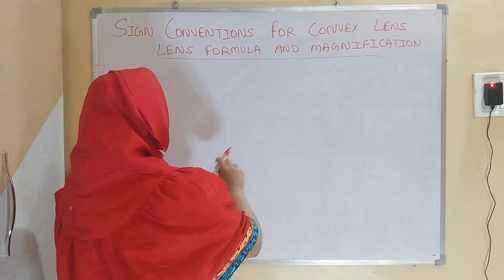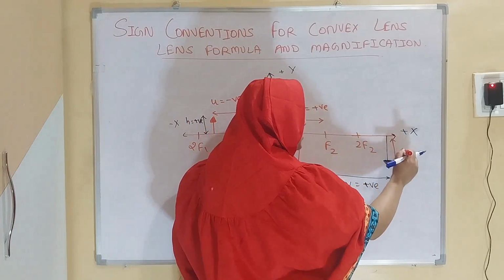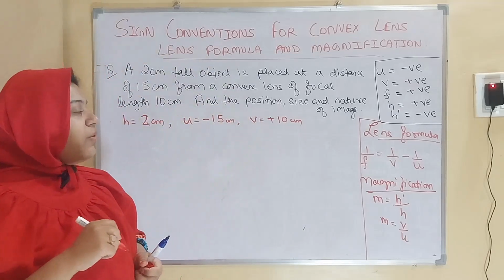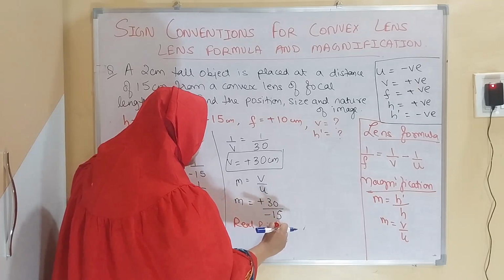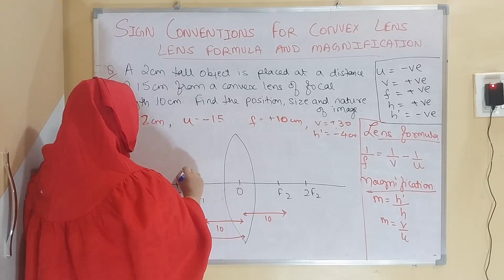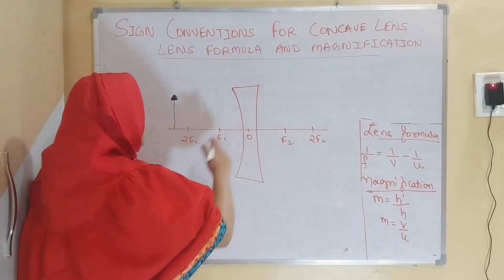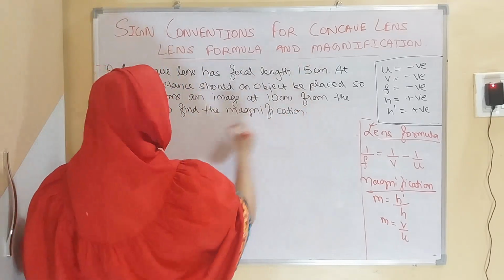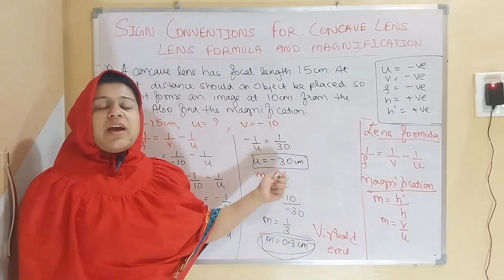Chapter LIGHT , Lecture 12, CBSE, ICSE , MP BOARD